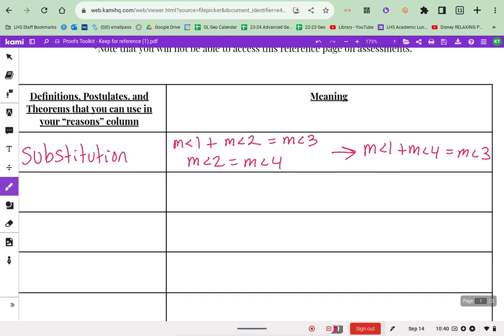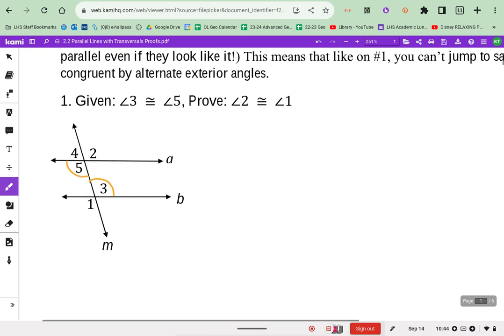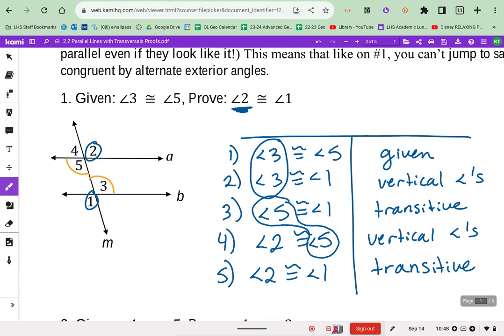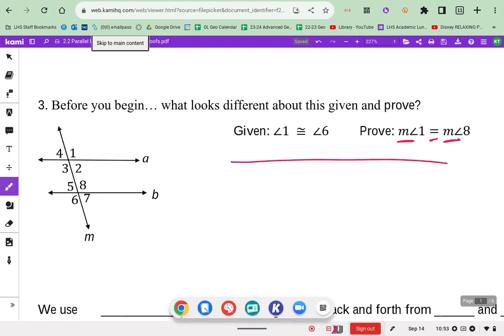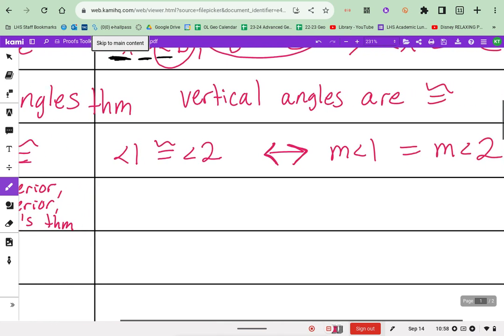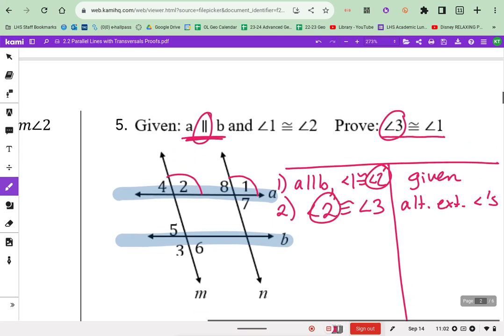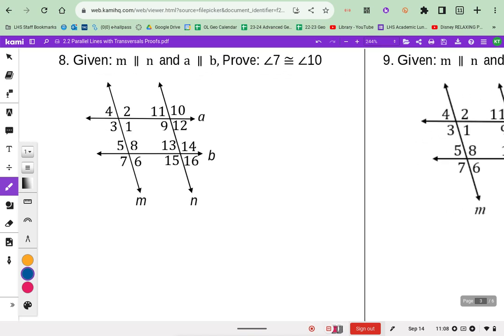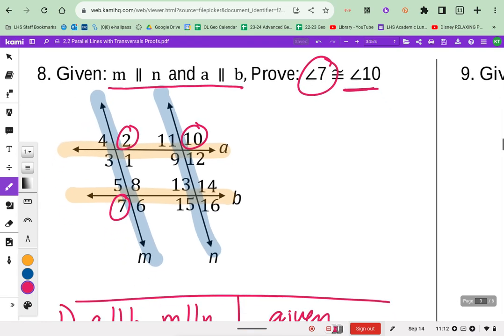Proofs with Parallel Lines and Transversals Day 1 Part 1